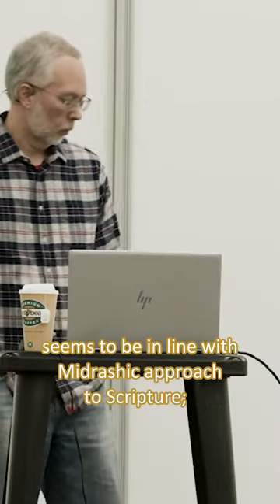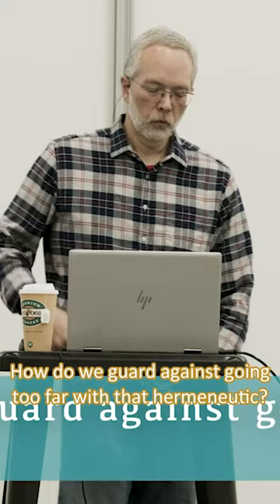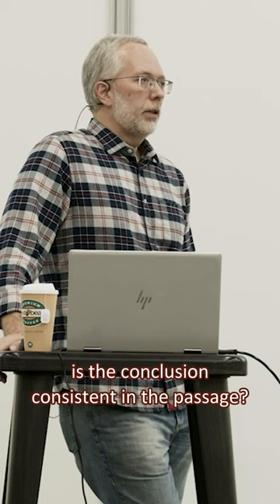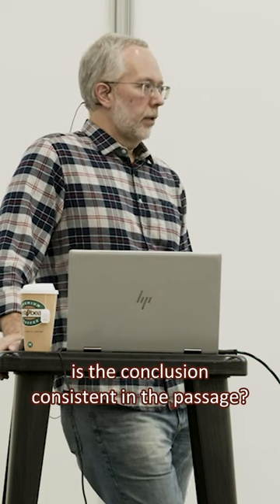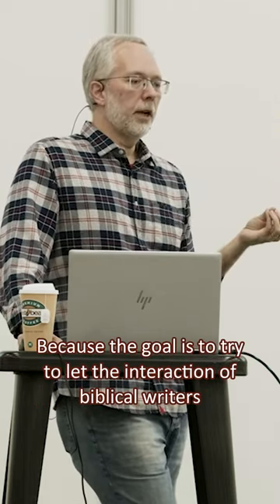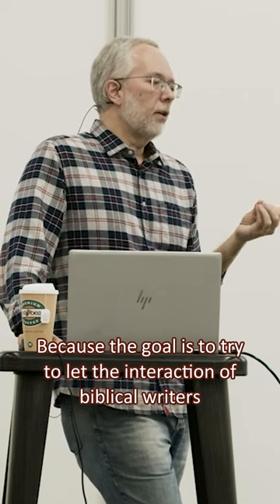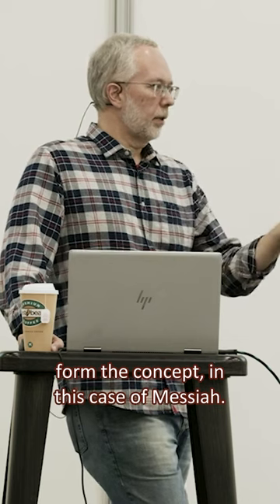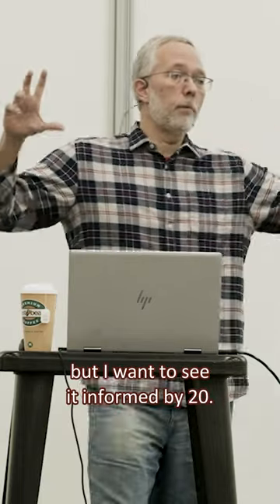How Do We Guard Against Going Too Far In Our Hermeneutic?